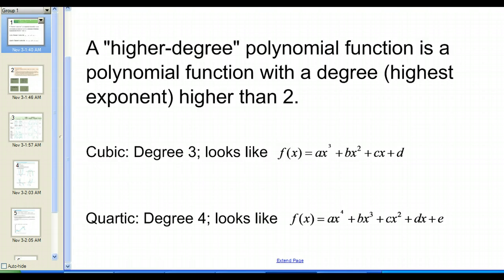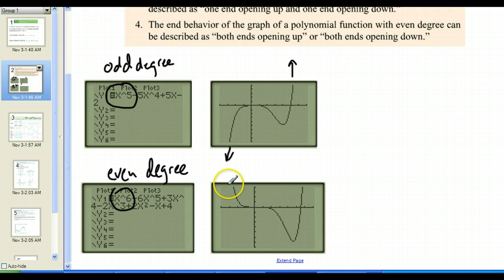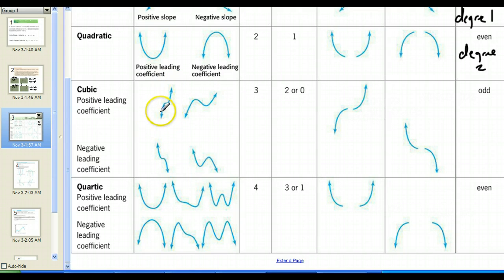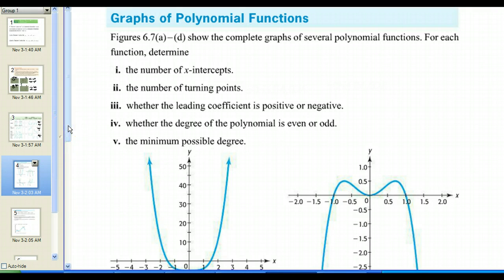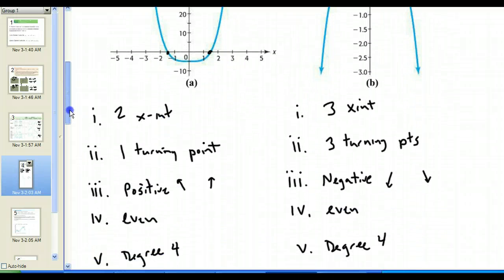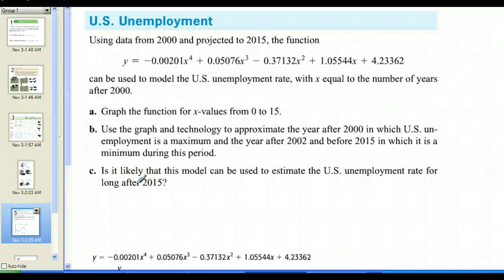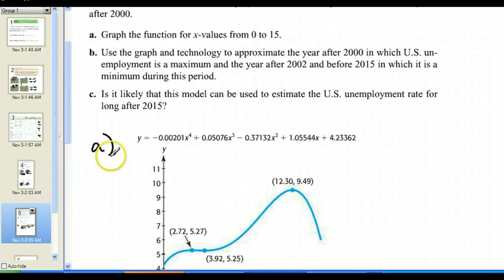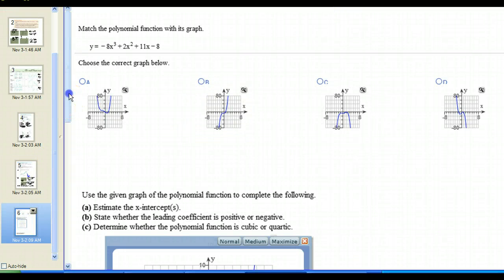161 Chapter 6.1 notes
Higher degree polynomials, cubics, quartics, end behavior, degree